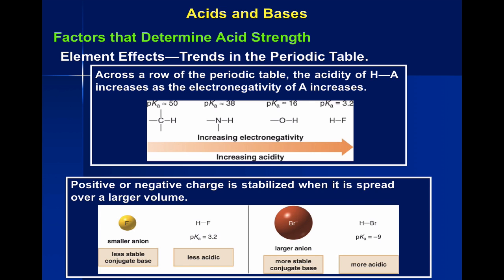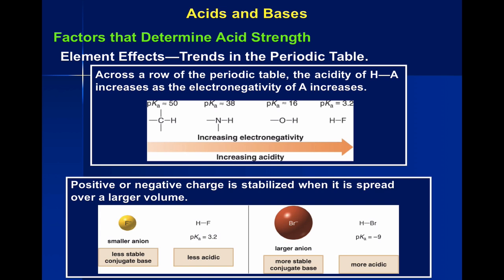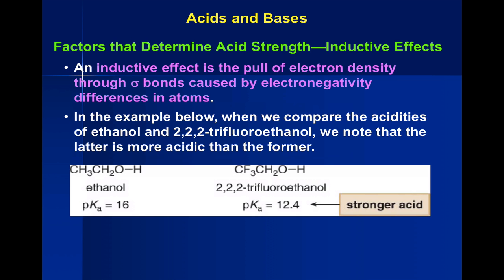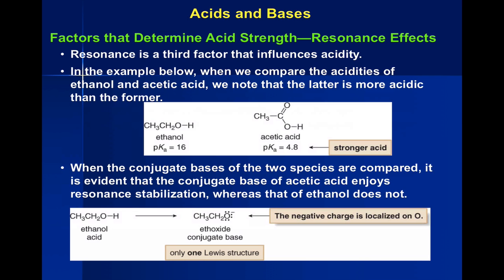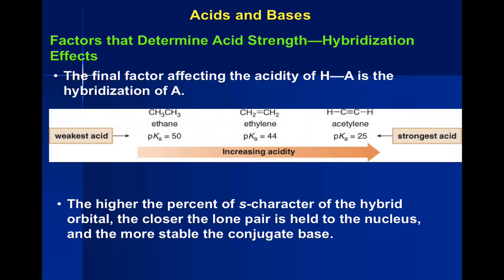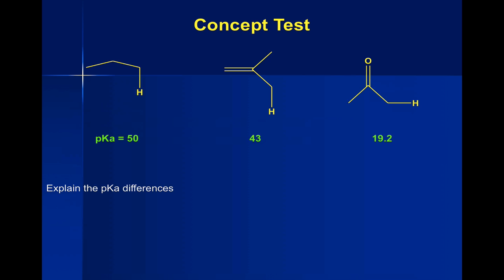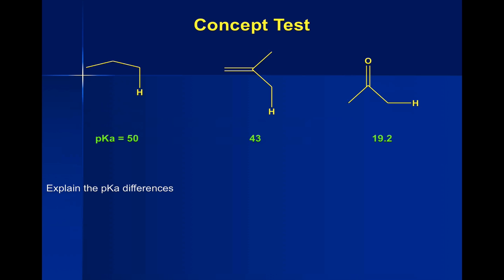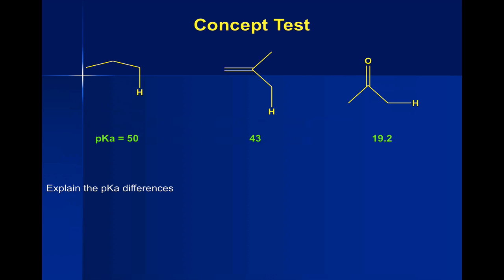Chapter 3.1 Part 2 09162016